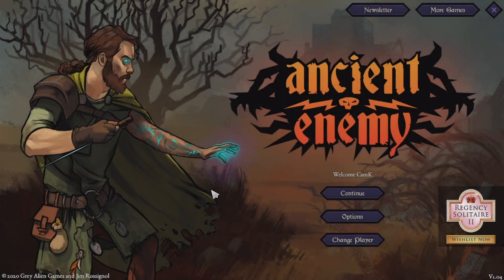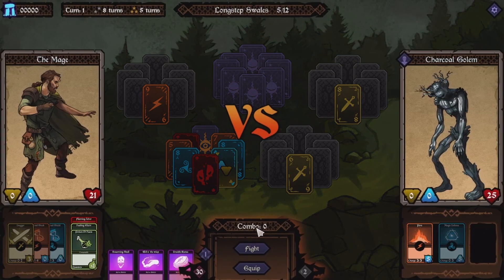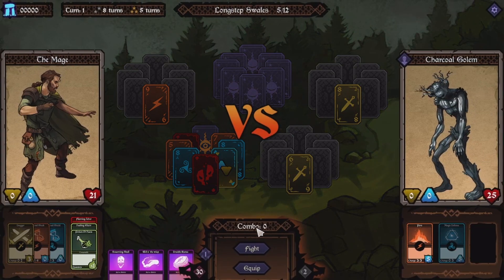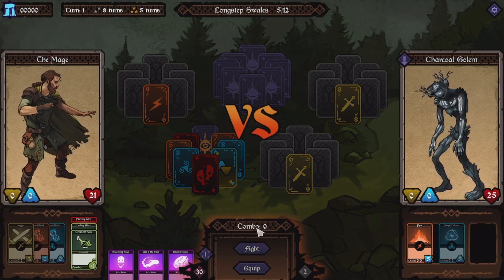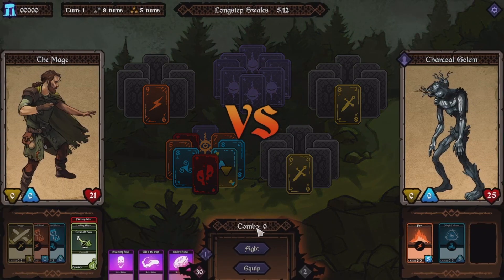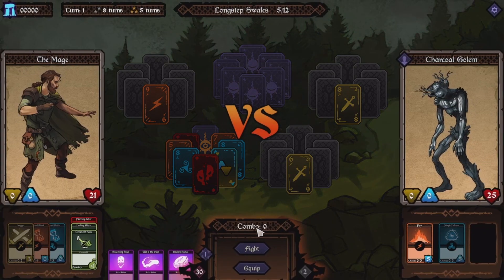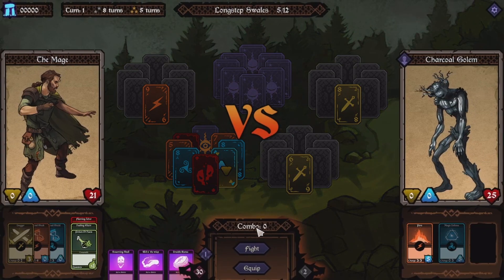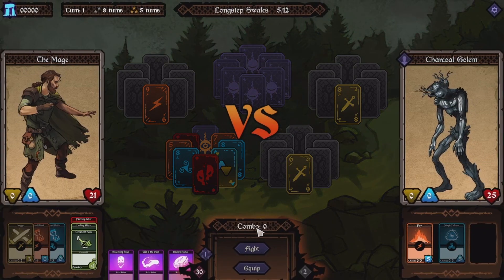Ancient Enemy - Undead Amalgamations! - Part 6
We are continuing to play through chapter 4 today   :)